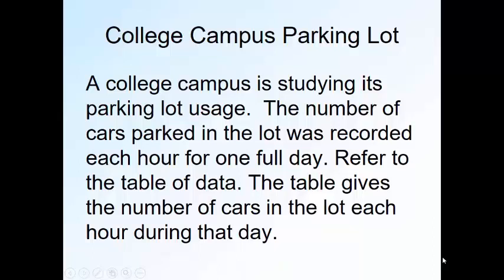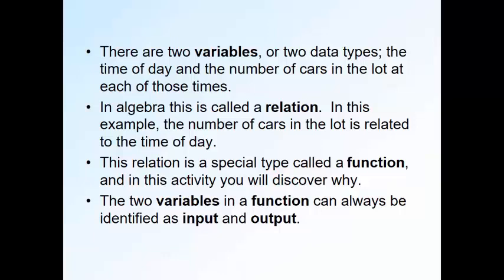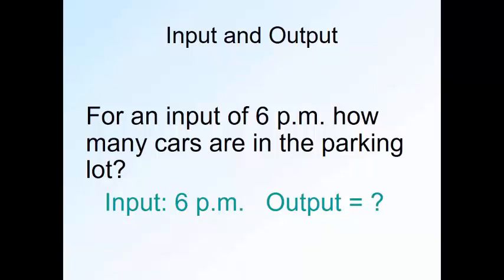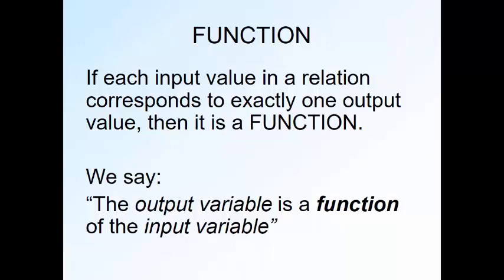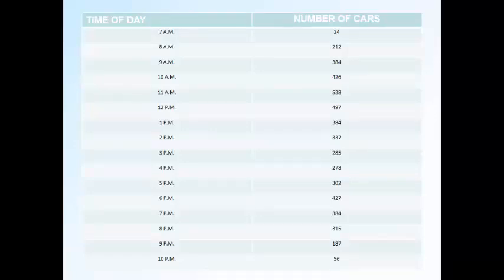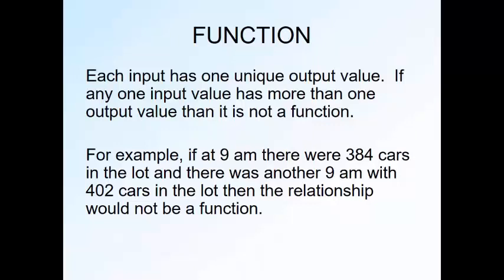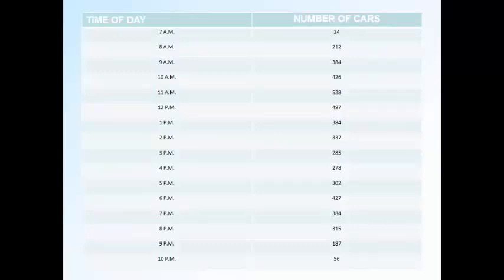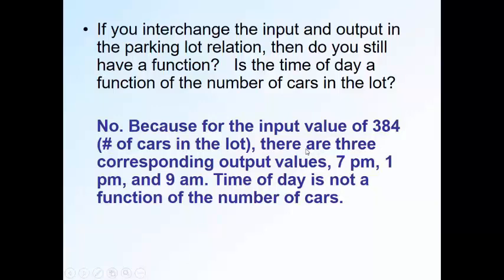Intro to Functions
MT116 Lesson 1